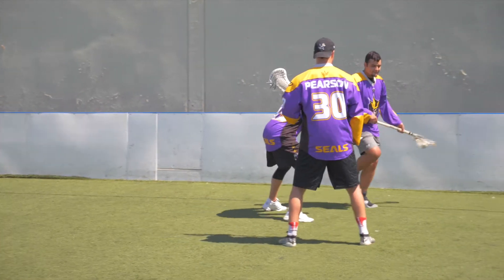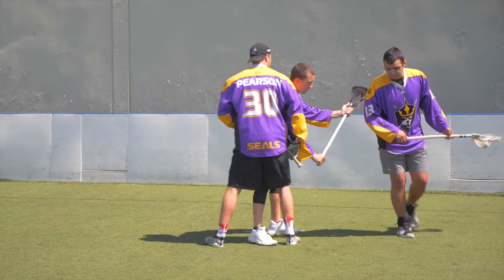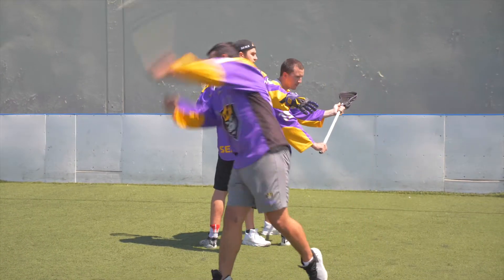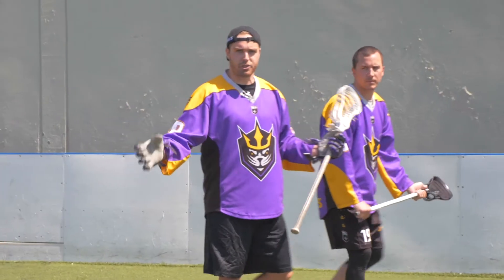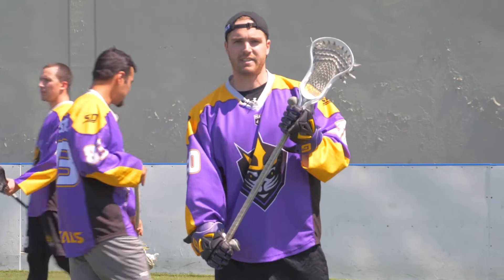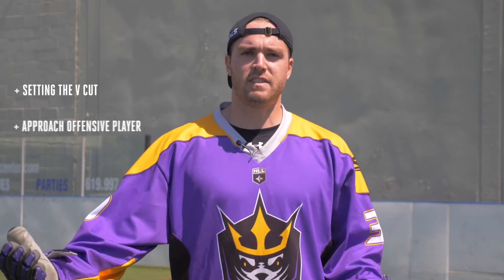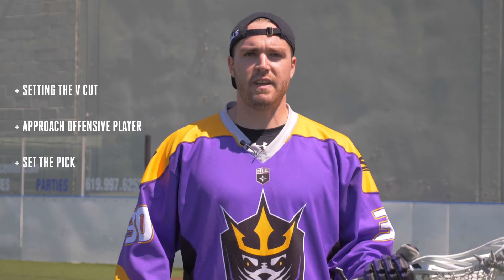Seals Skills Academy: Setting a Down Screen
Learn the fundamentals of lacrosse with our Seals Skills Academy